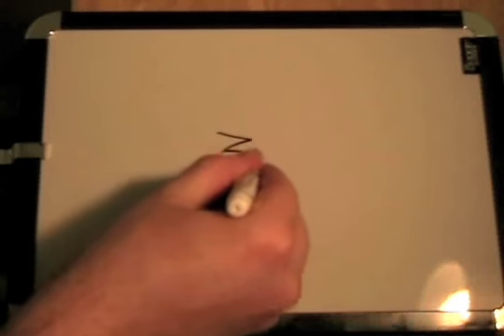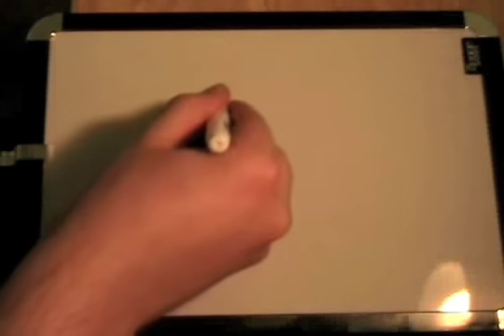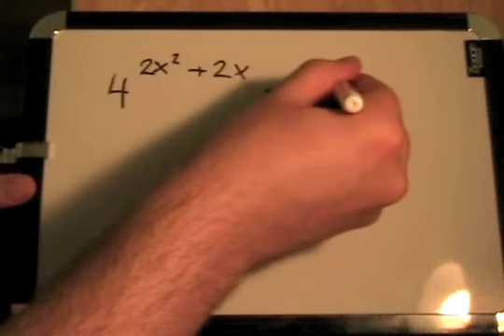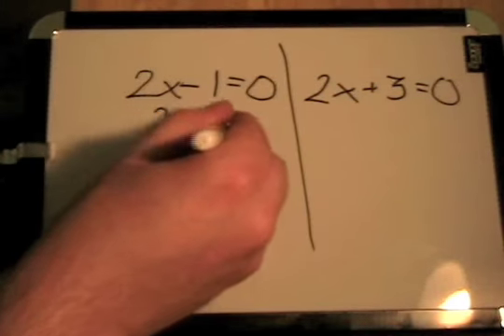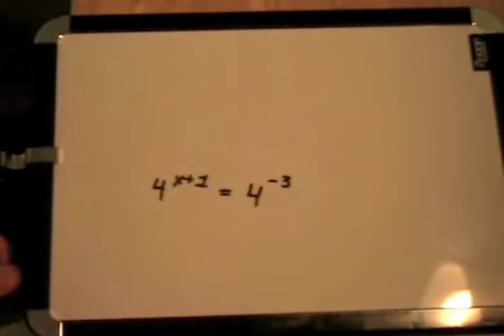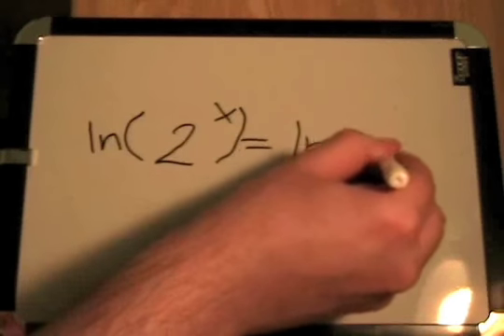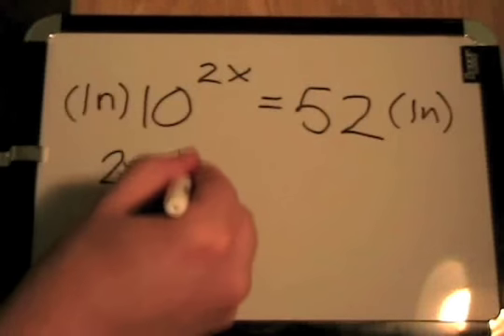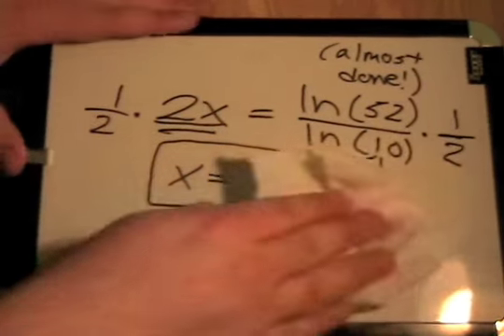'White Board Math Lesson: How to Solve Exponential Equations'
Temple University
MATH 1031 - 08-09 Semester 2
Video Project: Exponential Equations

This is an video project I had to do as a make-up grade for my Differential and Integral Calculus course at Temple University.  There were no parameters as to how the video had to be composed, except that the topic (for my video) had to be exponential equations.  The video was done in a style similar to other educational videos, though there is no real pin-pointed 'style' for this.